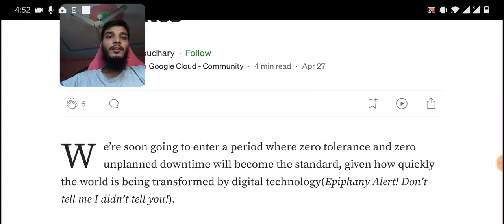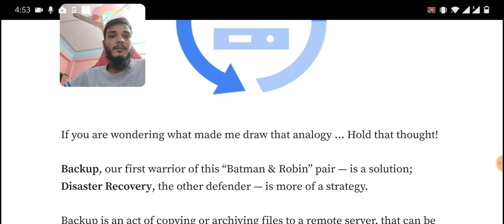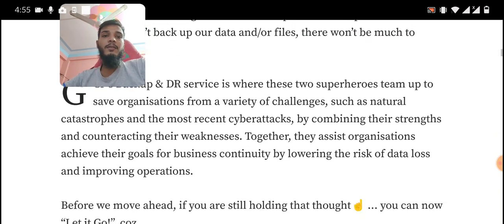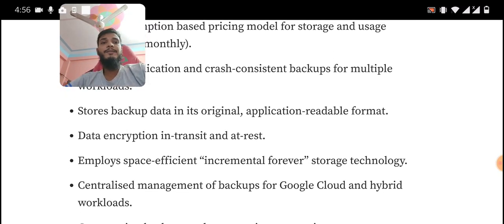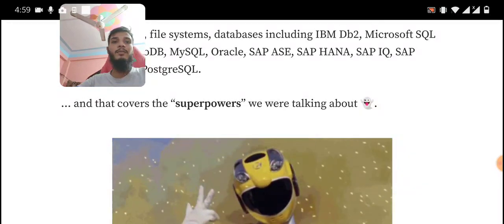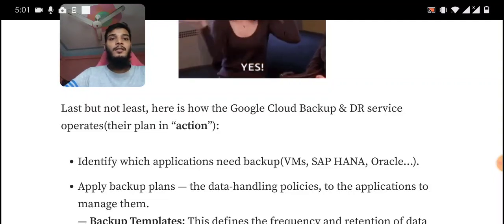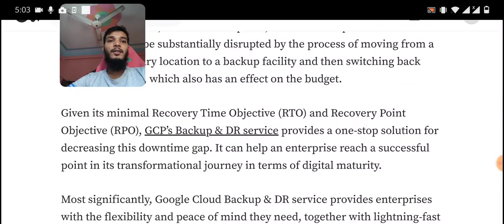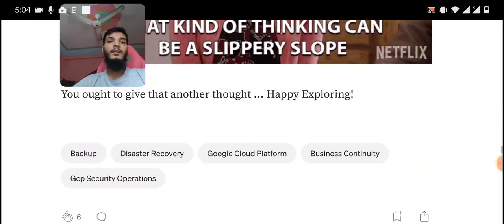Backup and DR Service on GCP Quick Bites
Hi Viewers today we will discuss about  Backup and DR Service on GCP Quick Bites